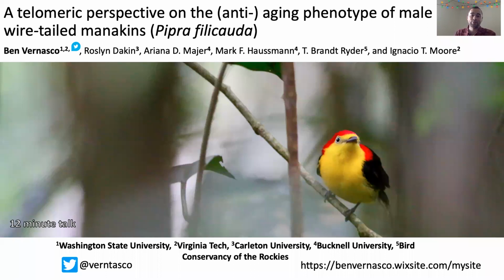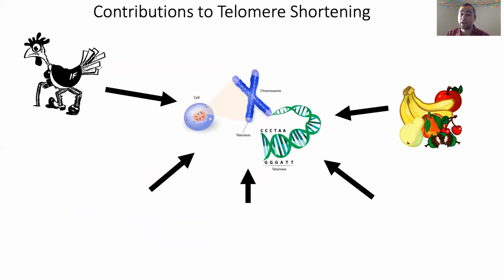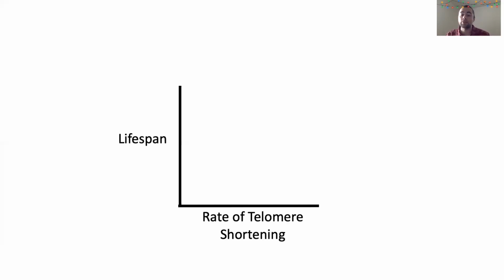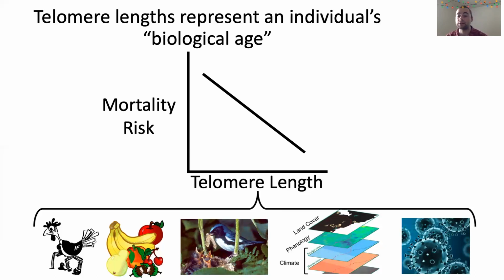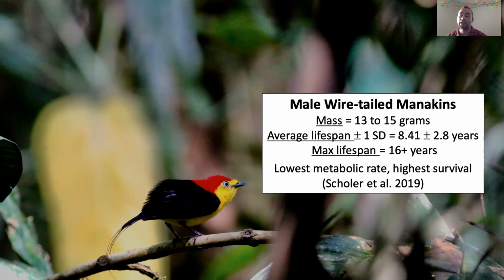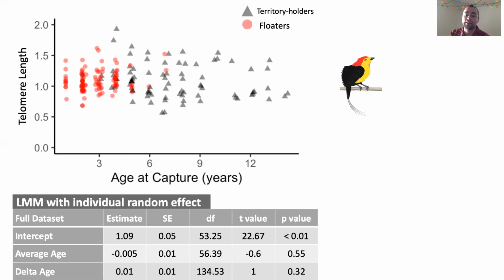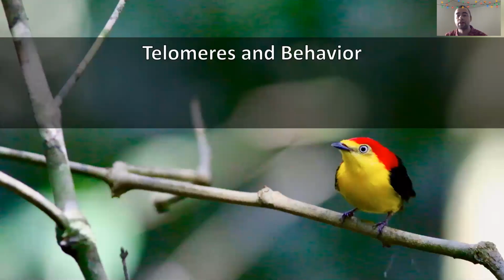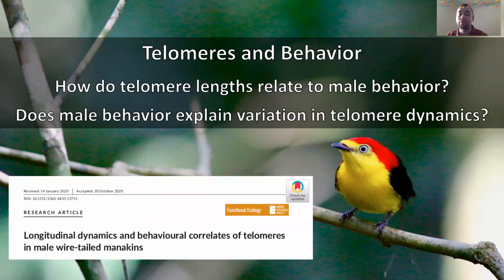SICB-Vernasco,Ben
A telomeric perspective on the (anti-)aging phenotype of male wire-tailed manakins (Pipra filicauda)